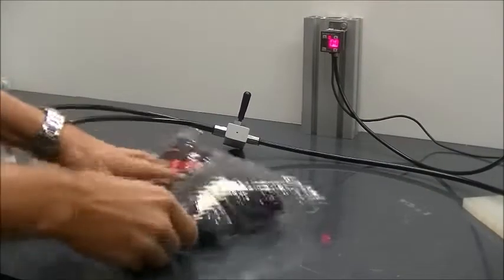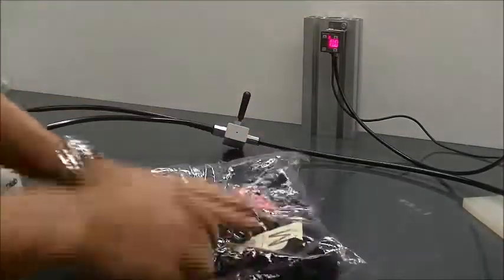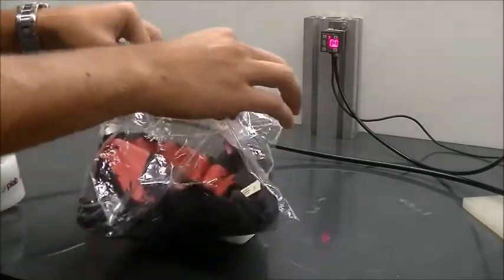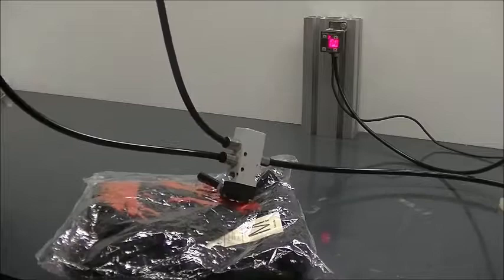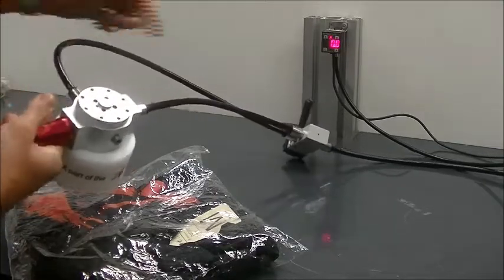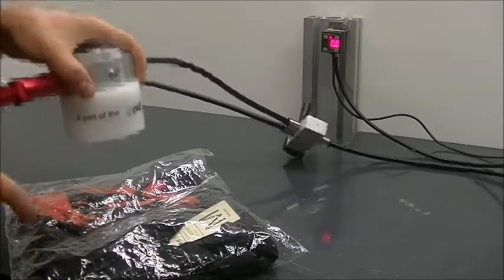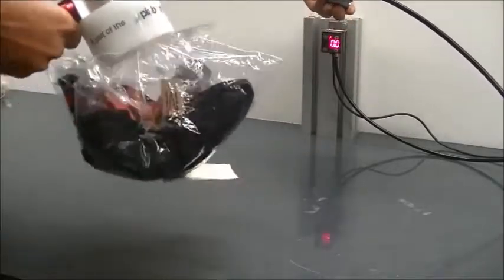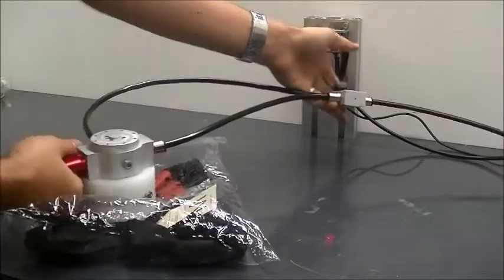T shirt bag handling with Kenos vacuum gripper - Piab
Handling this plastic bag with a t shirt inside is not the best solution with suction cups so a Kenos Flex Picker Vacuum Gripper with COAX vacuum technology does the job.  Kenos was recently acquired by Piab.